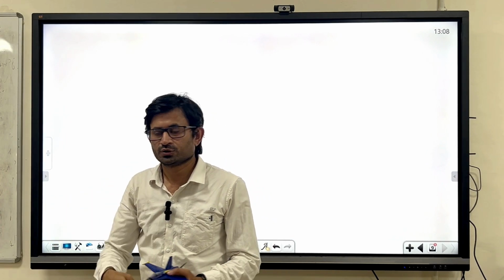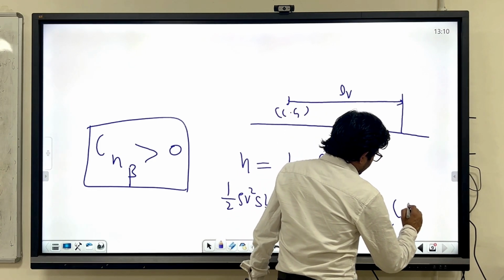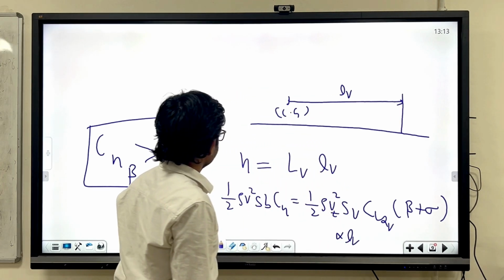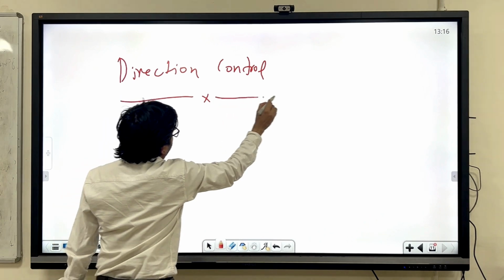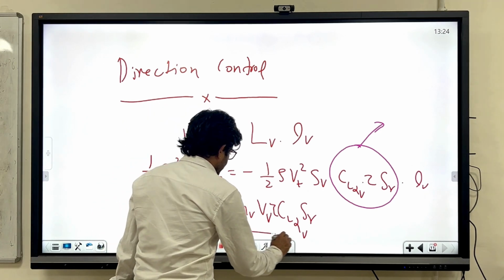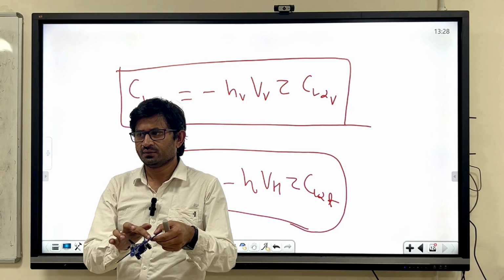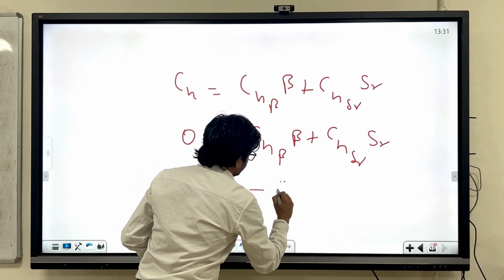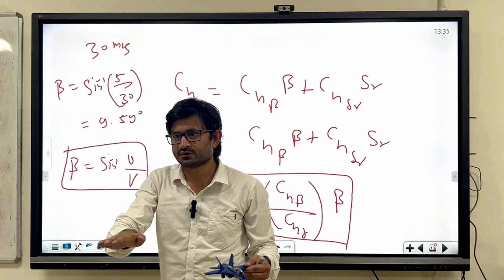Lecture 23 | Aircraft Directional Stability and Control | Aircraft Design by Dr. Salahudden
Attend our detailed lecture on aircraft directional stability and control. Learn about the principles that govern an aircraft's yaw behavior, the importance of the vertical stabilizer, and the role of the rudder. This session is designed for aviation enthusiasts and engineering students seeking to understand the fundamentals of maintaining and managing an aircraft's directional stability during flight.